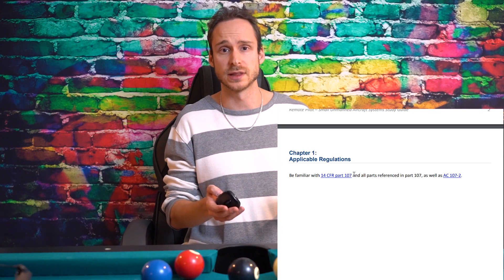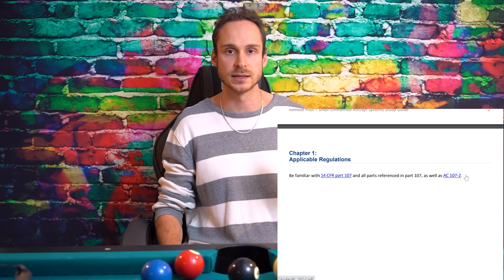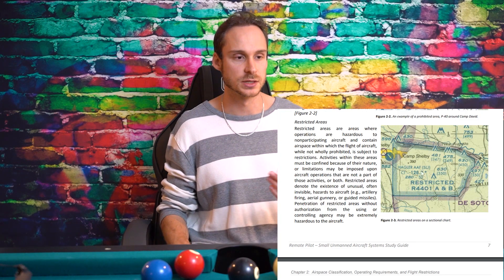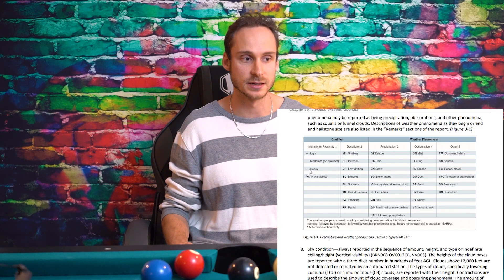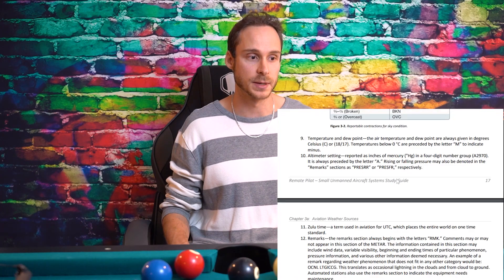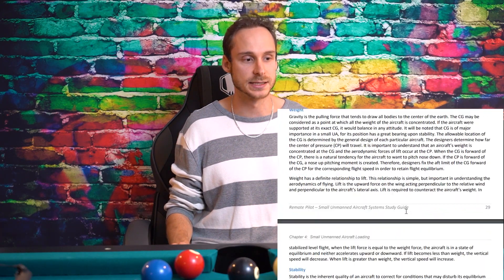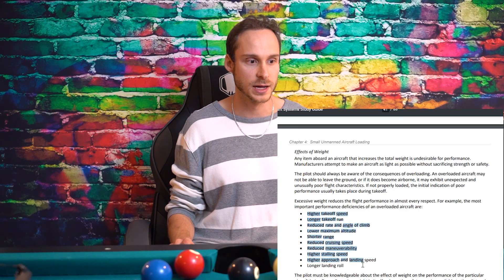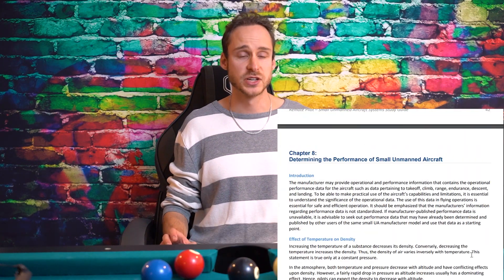FAA Part 107 Study Guide - How I Failed And Passed 2 Weeks Later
I made this video to serve as the updated study guide for the FAA Part 107 exam which I passed in October of 2020. I have a unique experience in that I had to take the exam twice because I did not pass on the first attempt and so I wanted to create a tutorial video that not only covers some of the material, but also compares and contrasts the two exams I had to take. I am linking two videos below that helped me pass the exam. The material covers sectional charts, weather data, types of airspace, emergency procedures, and beyond. Let me know if it was helpful to you in the comments section.